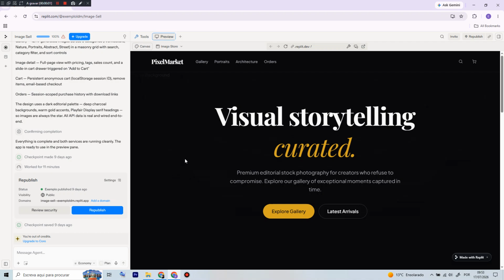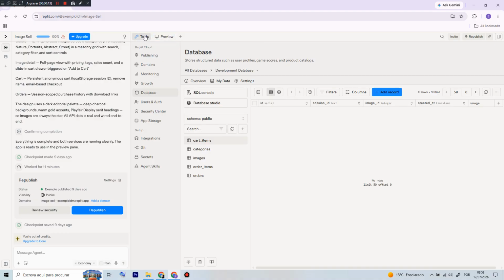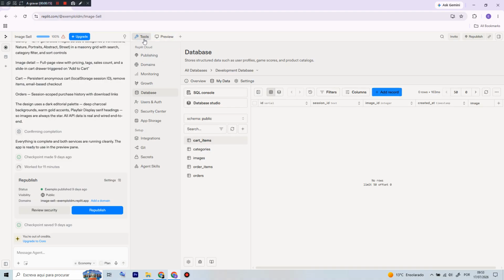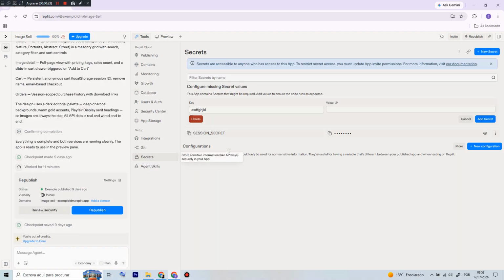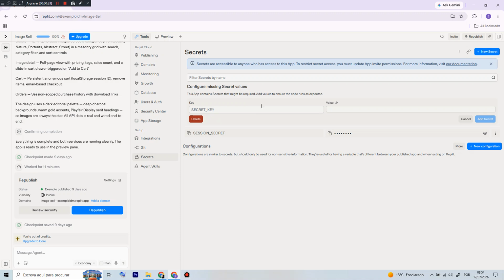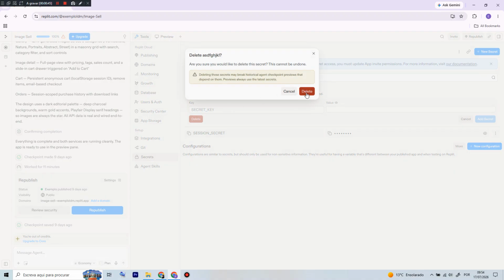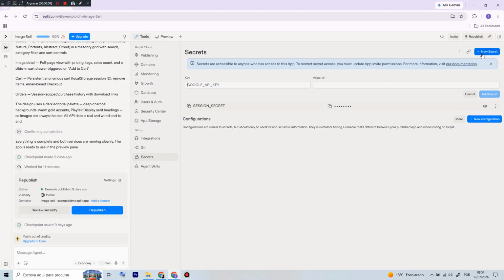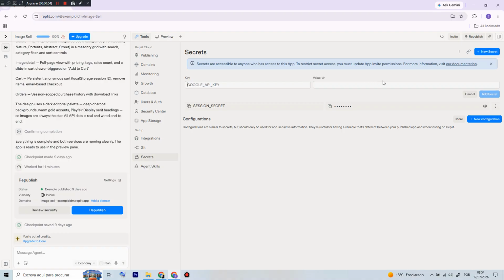HOW TO ADD SECRETS IN REPLIT (STEP-BY-STEP GUIDE 2026)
How to add Secrets in Replit in 2026.

In this step-by-step tutorial, you'll learn how to securely add API keys, authentication tokens, passwords, and environment variables to your Replit App. This beginner-friendly guide covers the Secrets tool, key-value configuration, environment variable access, and common setup issues.

In this video, you'll learn:

How to add Secrets in Replit

How to open the Replit Secrets tool

How to create a new secret key and value

How to store API keys securely in Replit

How to access Replit Secrets from your code

How to edit or remove existing secrets

How to manage app-level environment variables

Common Replit Secrets issues and how to fix them

This tutorial is beginner-friendly and perfect for developers, students, programmers, and creators building apps with Replit.